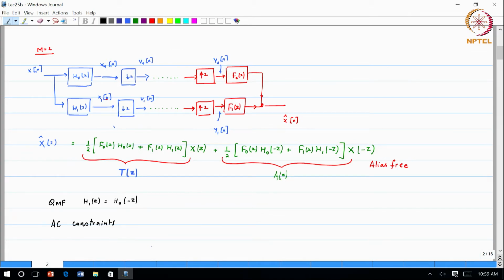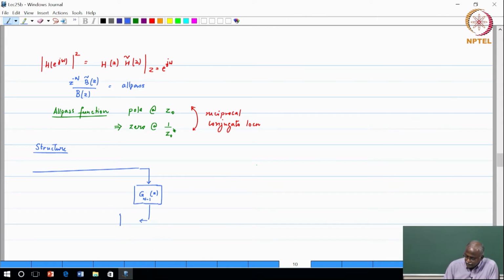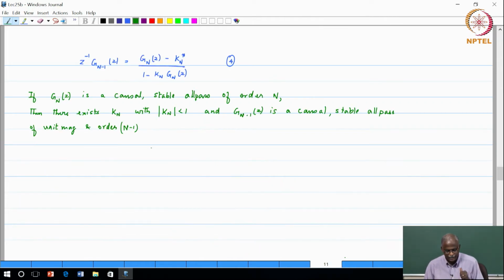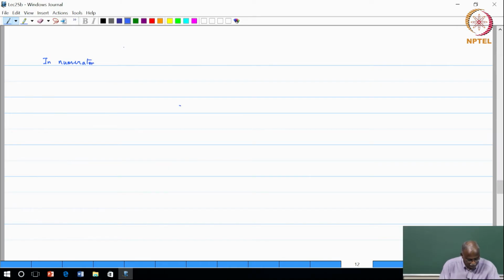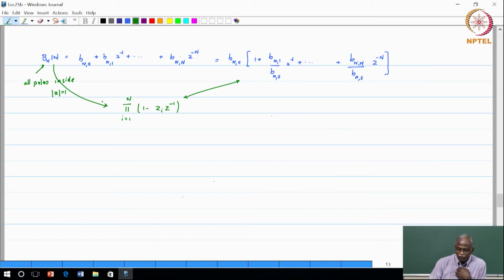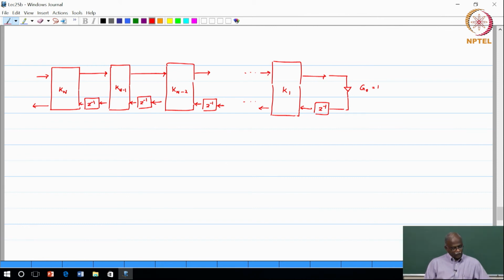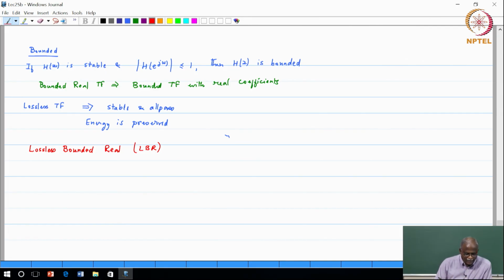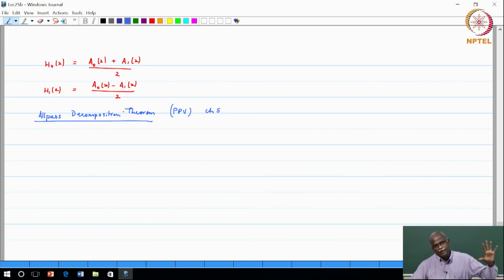#40 Study of All Pass Lattice | Multirate DSP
This lecture reviews how to eliminate amplitude distortion in a 2-channel maximally decimated filter bank. We'll begin by reviewing how polyphase components are related to all-pass filters. Then, we'll review properties of all-pass filters, noting that they are lossless. We'll learn about a specific lattice structure for a causal stable all-pass function. Next, we'll be introduced to the concepts of bounded transfer functions, lossless transfer functions, and power complementary transfer functions. We'll conclude by learning how to combine all-pass filters with interpolation filters to create a perfect reconstruction filter bank that eliminates both phase distortion and magnitude distortion.